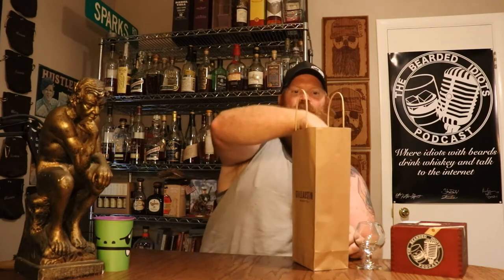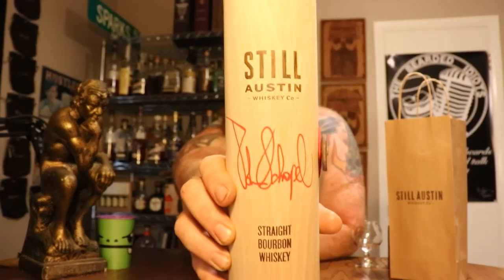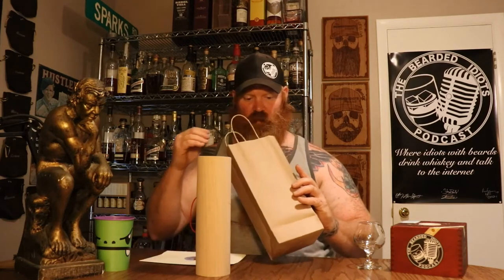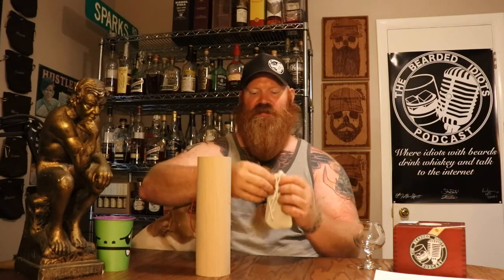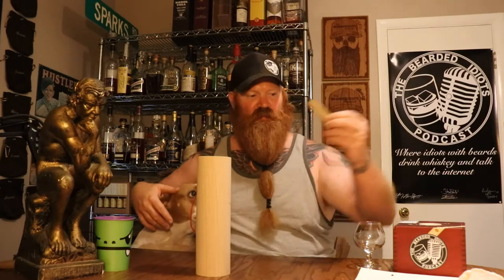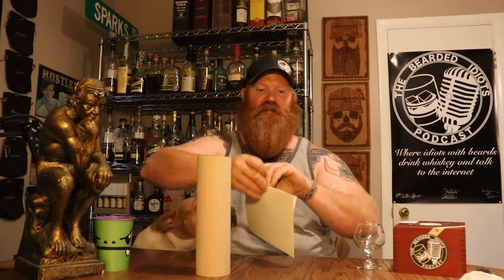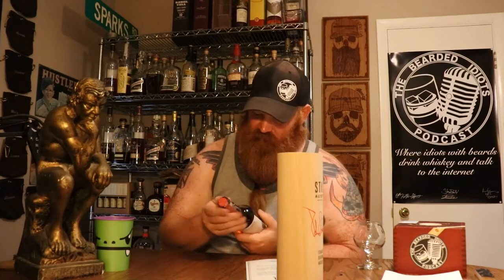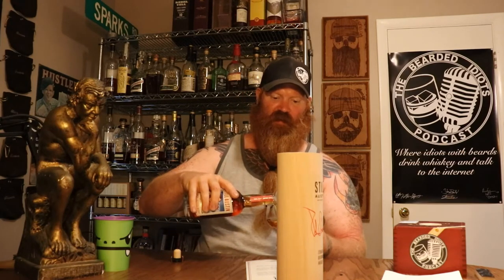Still Austin Straight Bourbon Whiskey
You'll will find my Teespring, Patreon, and Instagram accounts along with links to the Bearded Idiots Podcast and lastly the link to my Google Doc with all scores for the previous tastings.